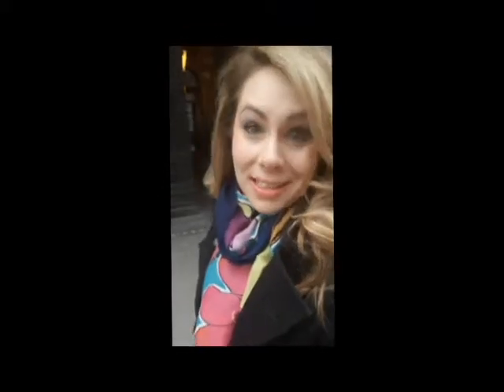Apartments in Budapest - Budapest, Hungary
Get lost with Lisa at Apartments in Budapest, in Budapest, Hungary!